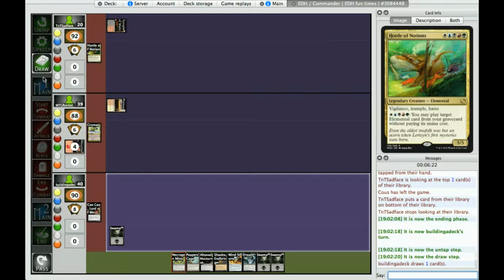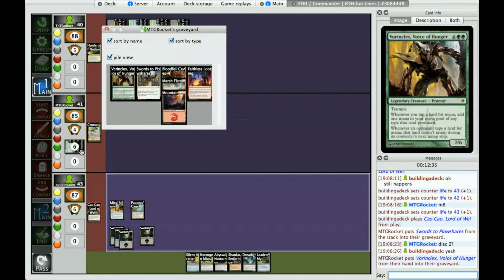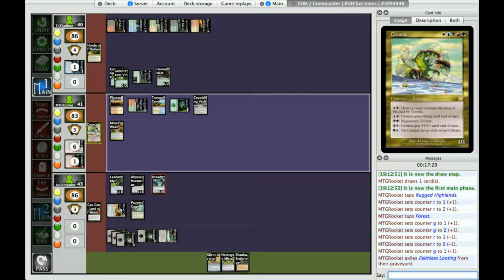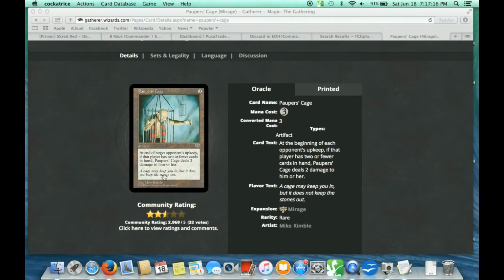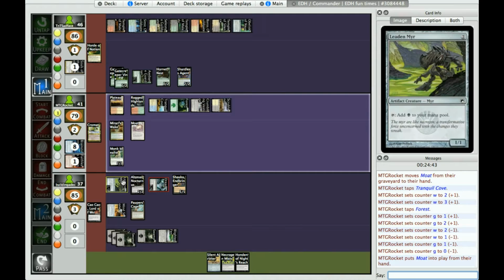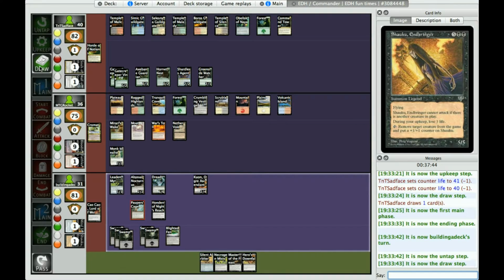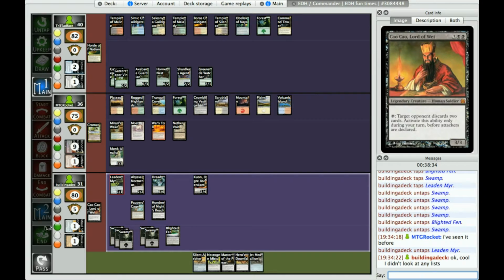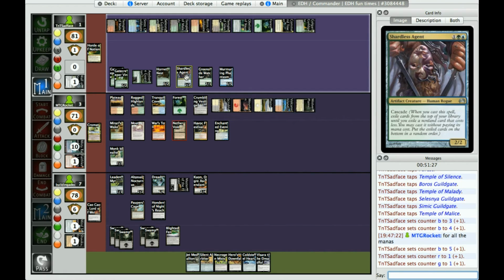Cao Cao v Cromat v Horde of Notions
Watch as my $100 buget Cao Cao, Lord of Wei deck takes on two 5-Color monsters in a grindy matchup.